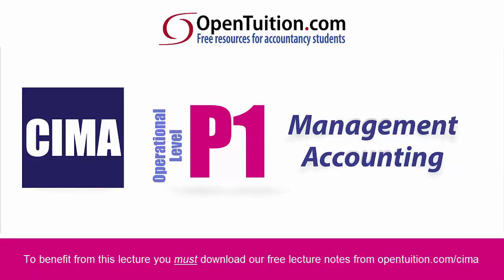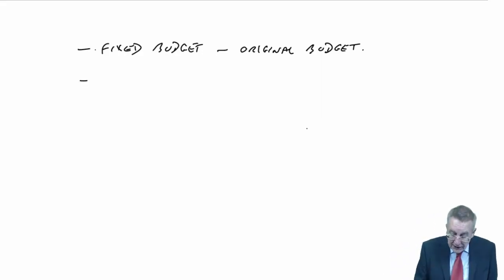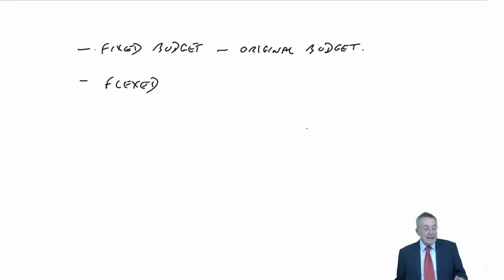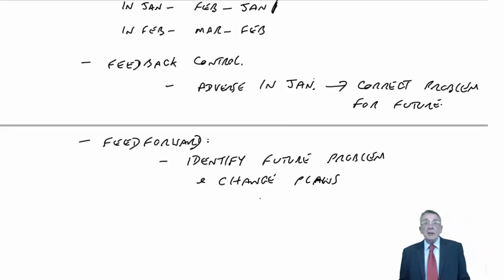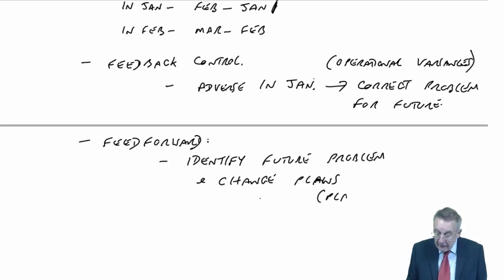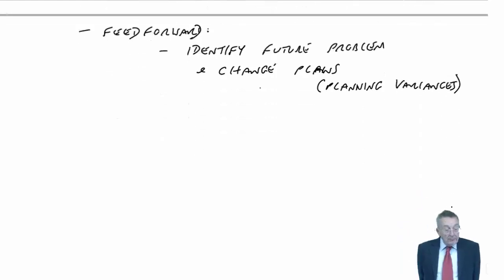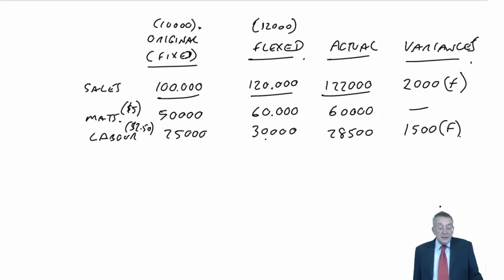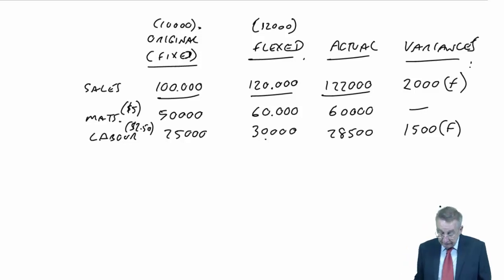CIMA P1 Budgeting - Key Terms